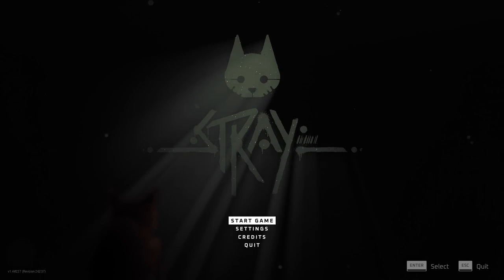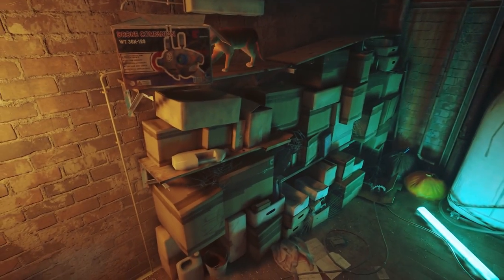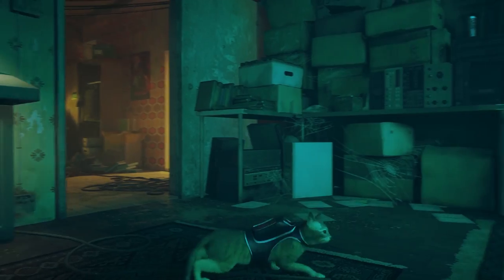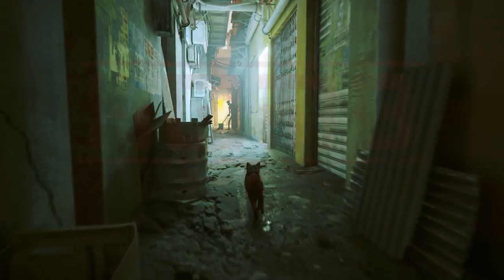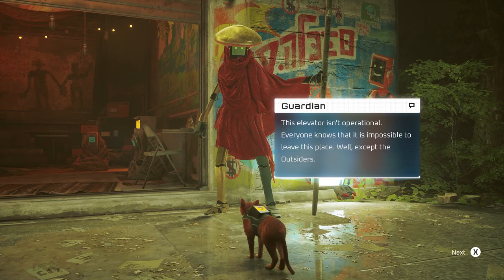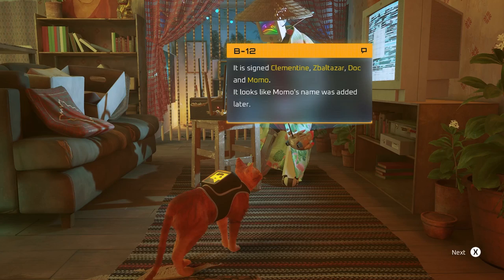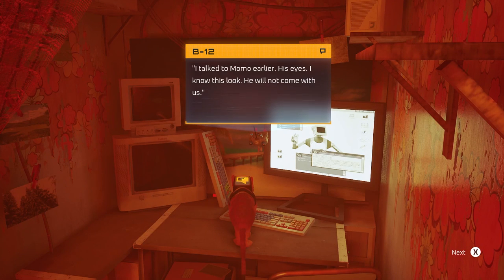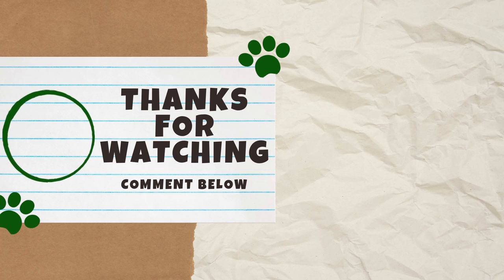Gameplay of STRAY (A Cat Video Game) *PART 2*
Stray is a third-person cat adventure video game, available on PC and PlayStation. The story follows a stray cat in a post-apocalyptic cyber punk world who must escape a long-forgotten city. GAME LINK ⬇️⬇️⬇️

GAME ⬇️⬇️⬇️

★ Stray (PlayStation 5)

ABOUT US

ATTRIBUTION

"Stray" is developed by BlueTwelve Studio and published by Annapurna Interactive.

SOUNDTRACK

"Stray (Original Soundtrack)" by Yann Van Der Cruysse